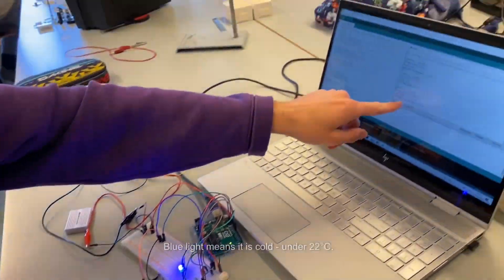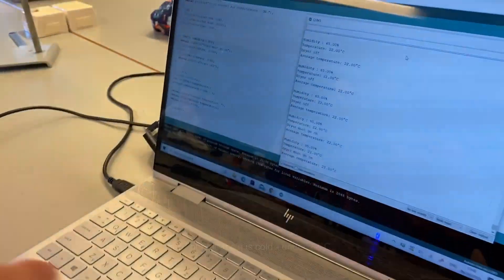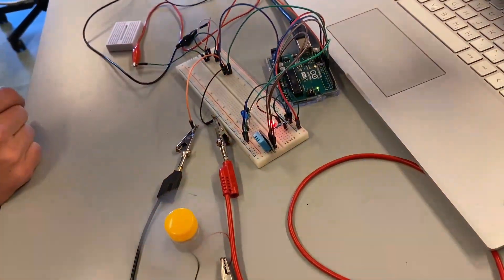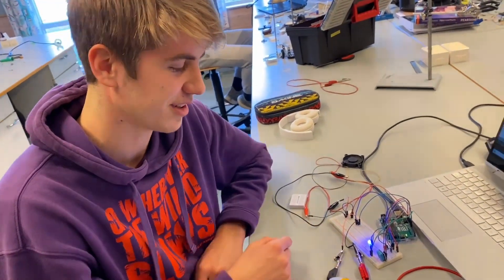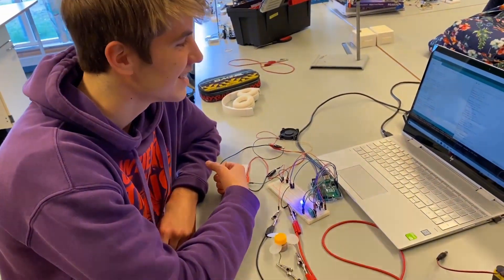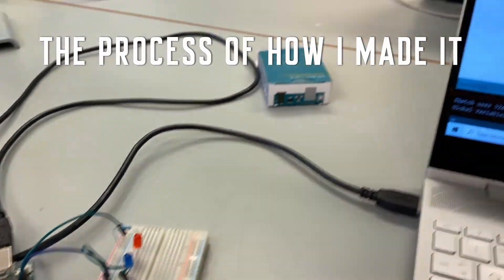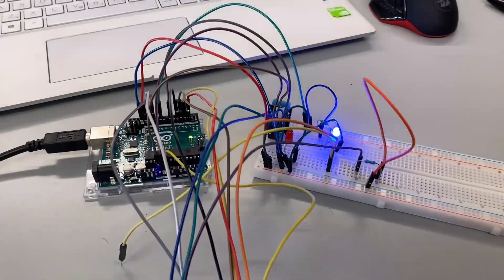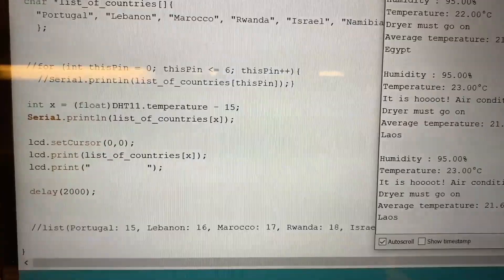HOW I BUILT AUTOMATIC AIR-CONDITIONING SMALL SYSTEM (Arduino Uno) │ Young Minds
Hi,
I am a guy from Slovenia that is experiencing a crazy life. I am currently in Norway on United World College Red Cross Nordic (international school). I would like to share my experiences and thoughts from my life and encourage you to live your life how you want to, getting out there in the world, believing in yourself and following your dreams.

In this video, I show how I built a small automatic air-conditioning system using open-source electronics platform: ARDUINO UNO. Arduino is a really interesting thing that will get your mind going and develop your knowledge about programming and electronics. Our school (UWC RCN) organized a week where you can explore and make your own project with Arduino Uno. It is really fun to play and learn with it.

Believe, dream, work, achieve! (or something motivational)